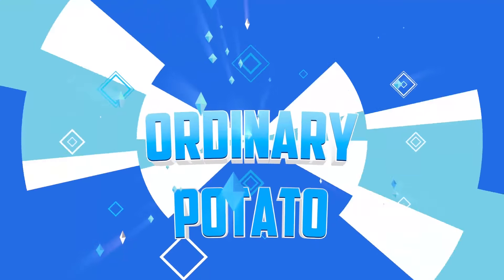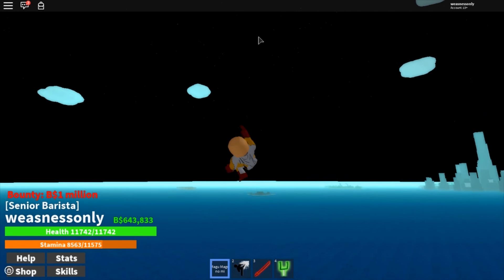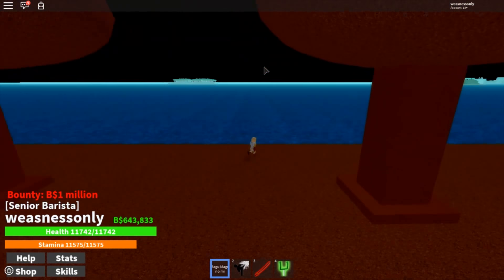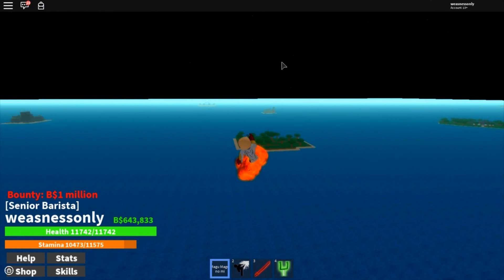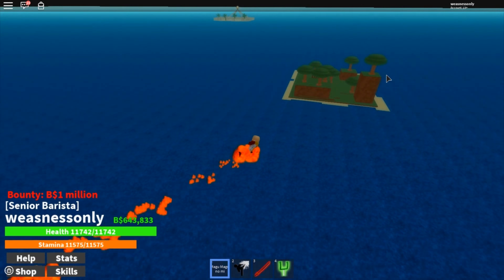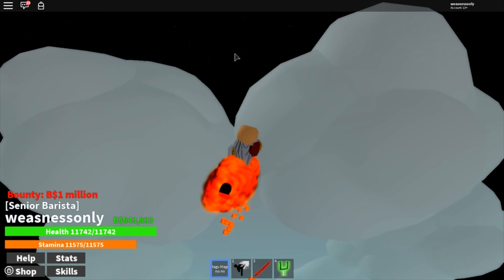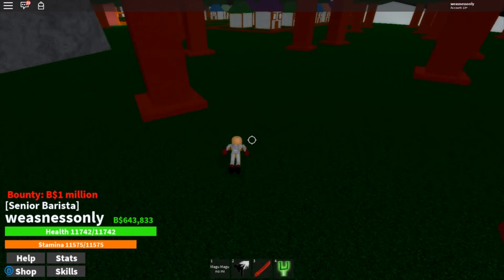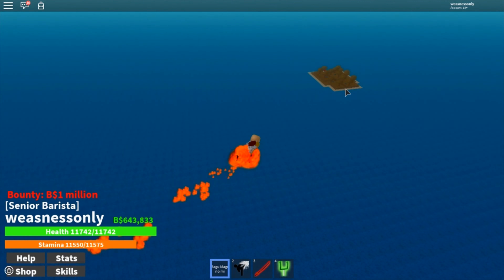[One Piece Bizarre Adventures]-HOW TO GET A DEVIL FRUIT!!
Whats up tots!

Whats up tots today I will be showing you guys how to get a devil fruit in One piece bizarre adventures!

I will be picking 20 of my current active subscribers and I have two robux cards to give to two lucky tots.